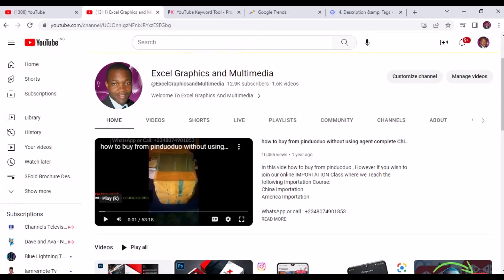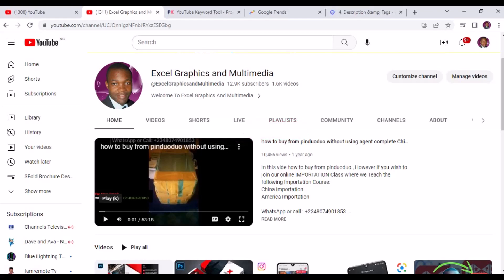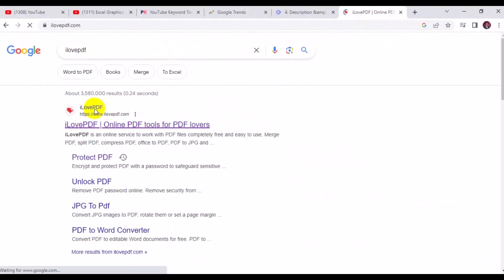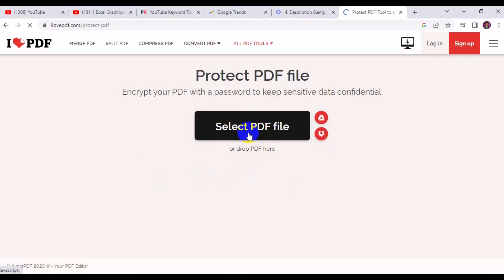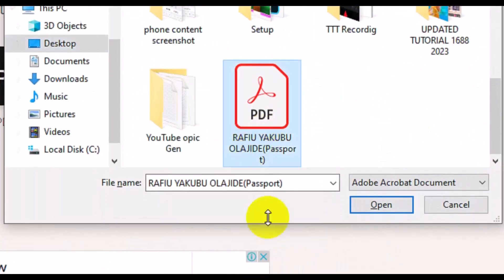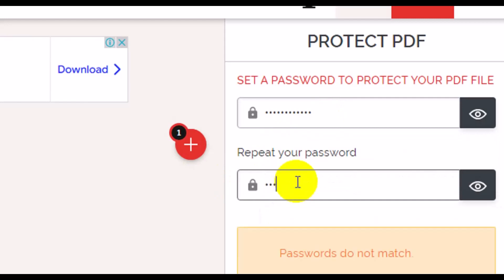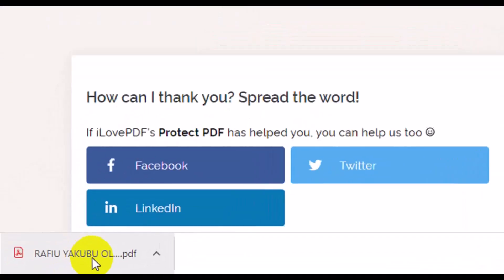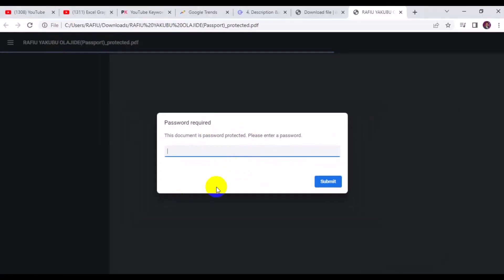Free and Fantastic: Learn How to Lock Up Your PDFs with a Password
In this tutorial video, we will guide you step by step on how to secure your PDF documents by applying password protection. Keeping your sensitive information safe is essential, and with our easy-to-follow instructions, you'll be able to add an extra layer of security to your PDFs in no time.

 we demonstrate how to encrypt specific pages or the entire document, ensuring maximum security for your confidential data. Our user-friendly instructions suit both beginners and advanced users, making it simple for anyone to learn how to lock up their PDFs effectively.

Join us in this free tutorial and gain the knowledge needed to safeguard your PDFs with a password. Don't risk unauthorized access to your sensitive information - take control of your document security today!